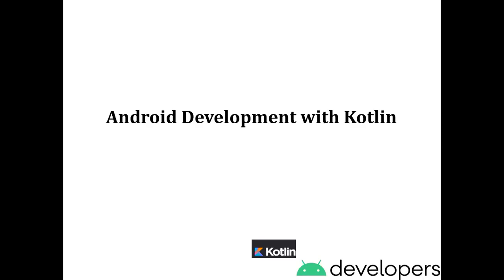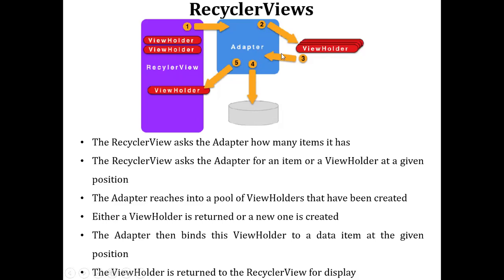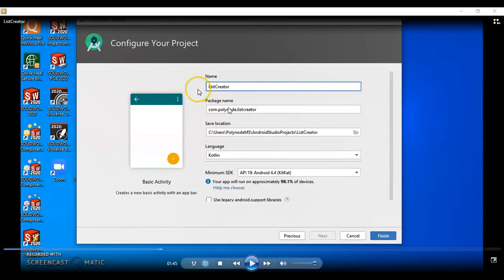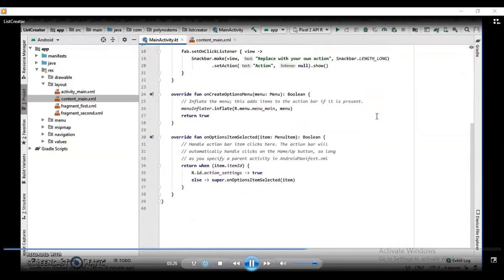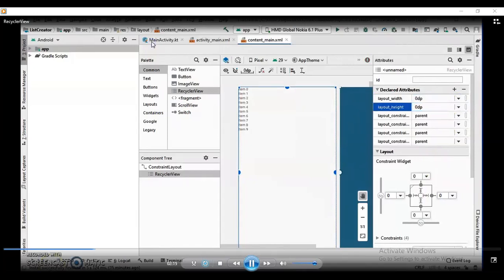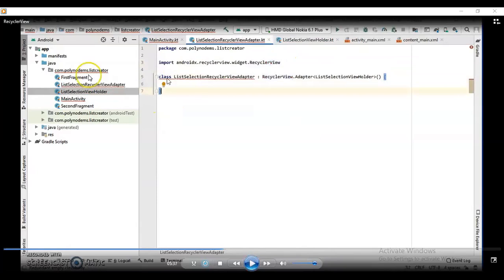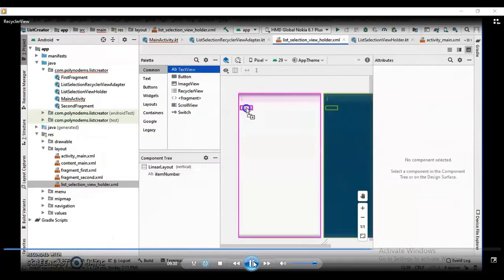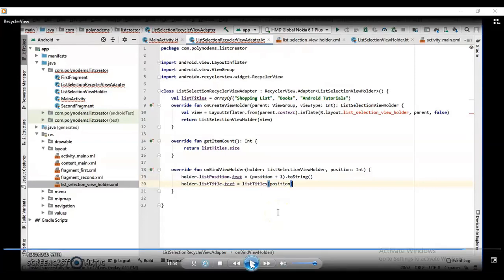Android Development Session 2.1: RecyclerView, Adapter, ViewHolder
Adding RecyclerView, Adapter, ViewHolder, Floating Action Button, LinearLayout, Selecting Proper API Level, Maintaining Unique Package Name, Arrays